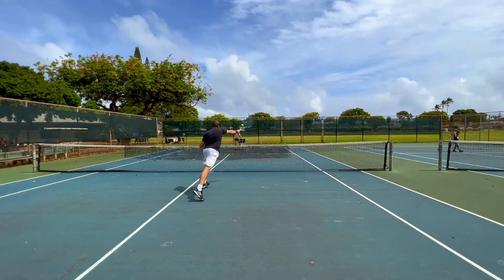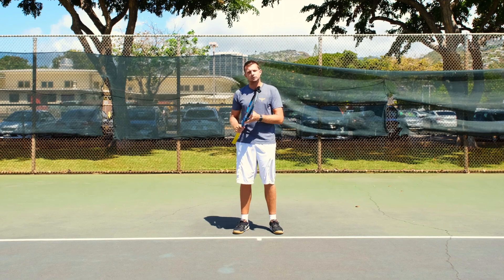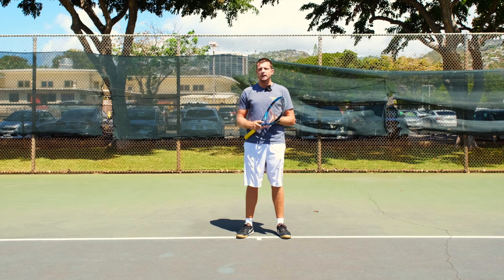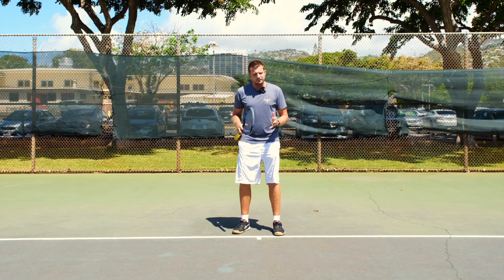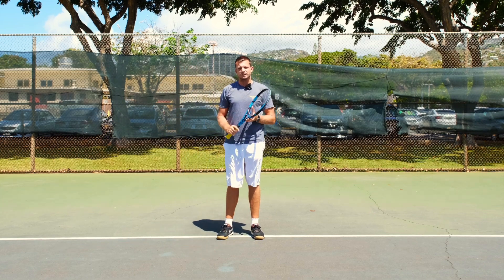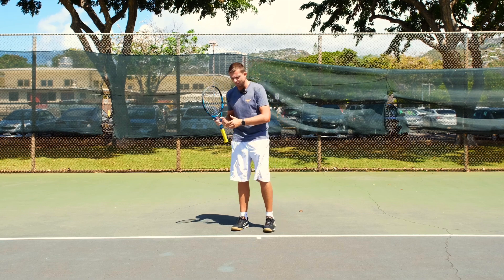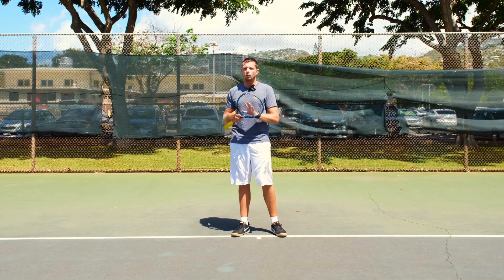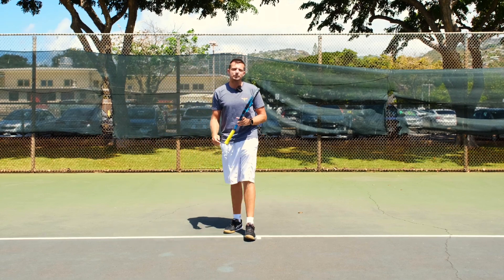How to prepare for the forehand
Welcome to Revolutionary Motion! In this video we show you the perfect way to prepare for the forehand. Learn the correct progression and order of things to set up for your forehand more effectively and efficiently and start to control your groundstrokes much better in the process. Happy playing,

Tennis bag:

Strings:
Clemens